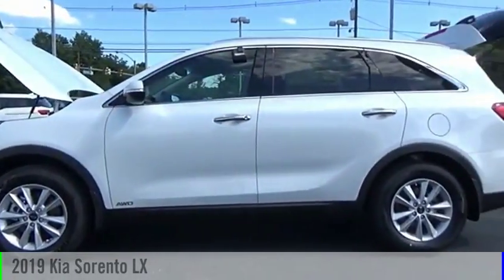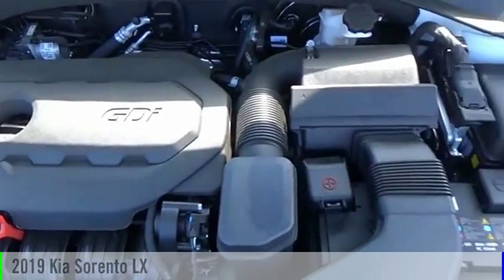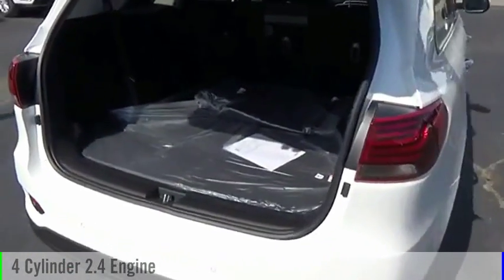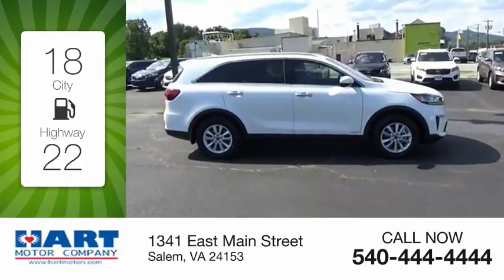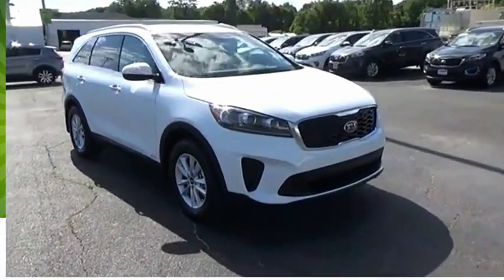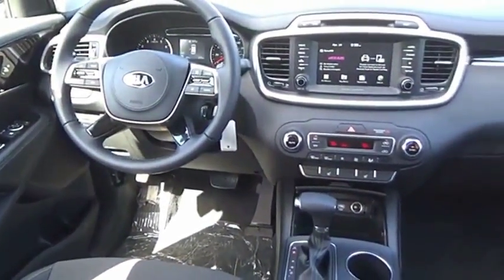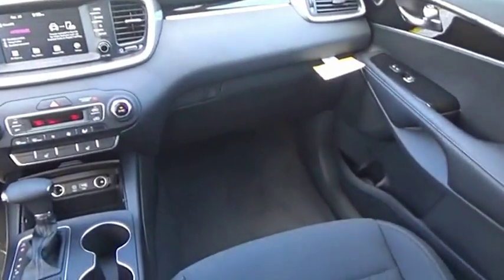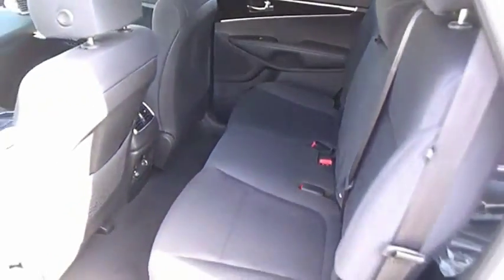2019 Kia Sorento Salem VA GDA7622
2019 Kia Sorento LX

Hart Motors
1341 East Main Street